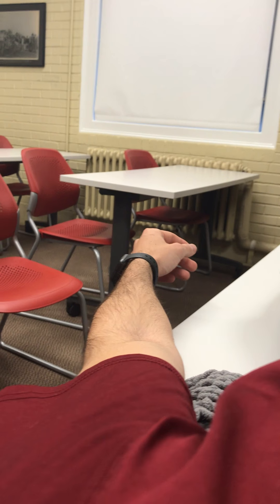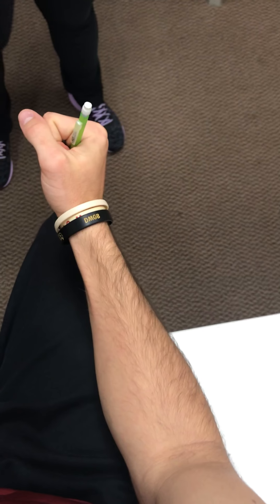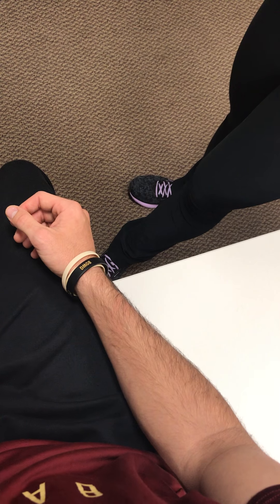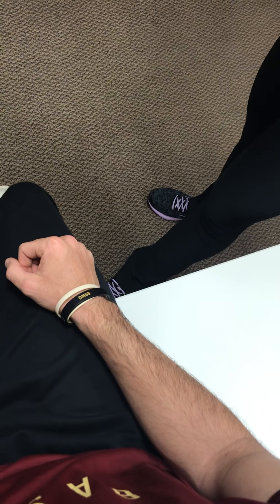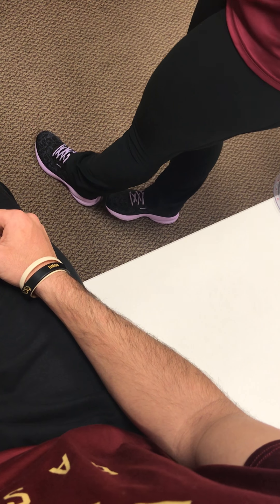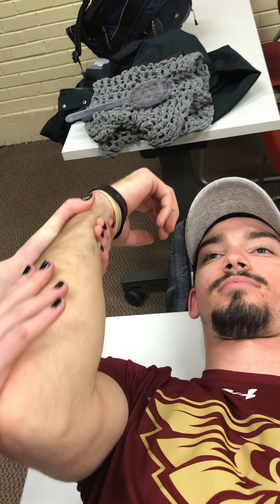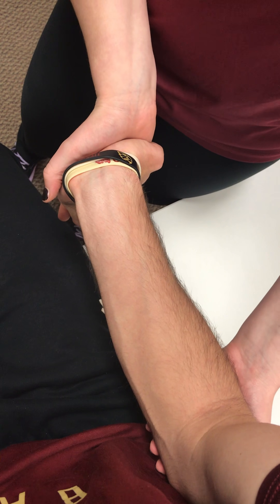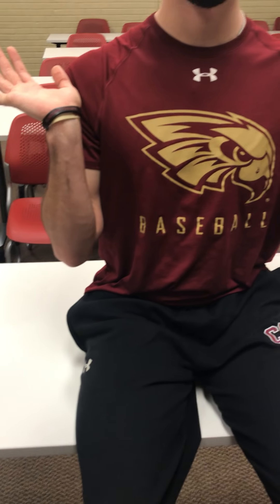Maddie's Elbow Video Part A